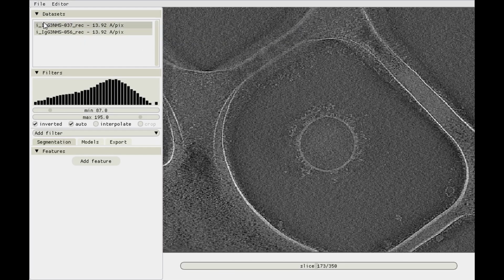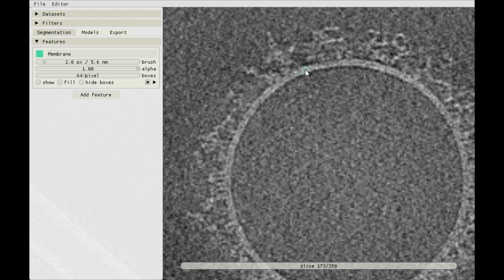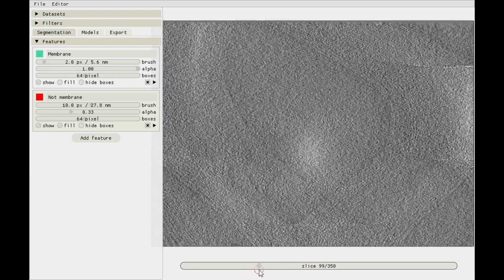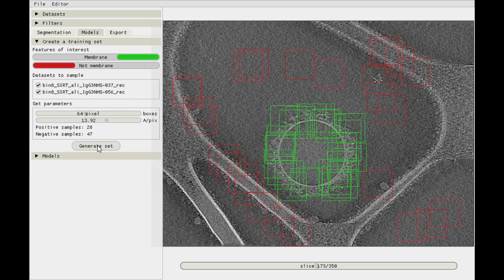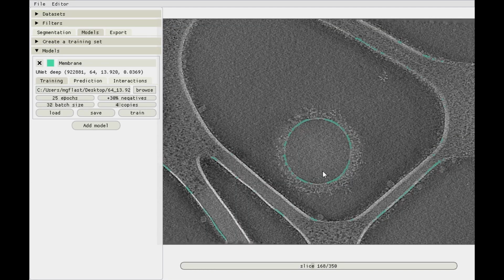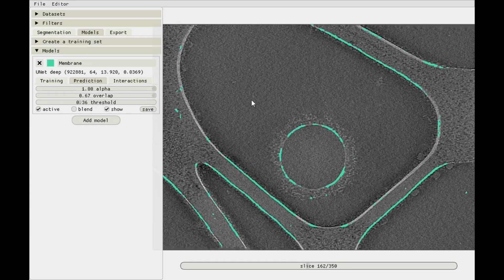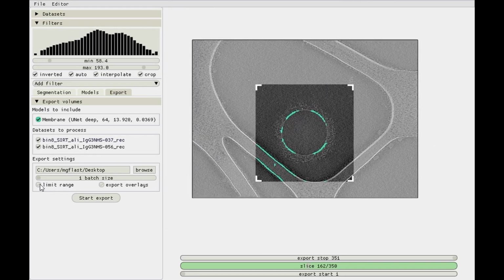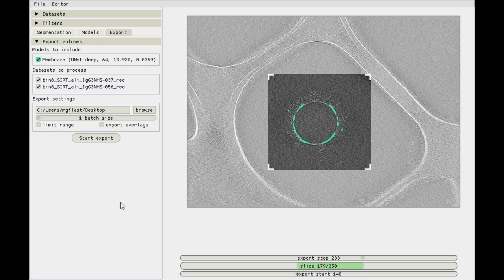1. Ais - introduction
An introduction to tomogram segmentation using scNodes. This video briefly covers all processing steps: annotation, extracting training datasets, setting up neural networks, and exporting volumes.